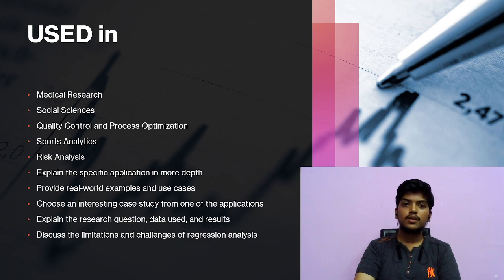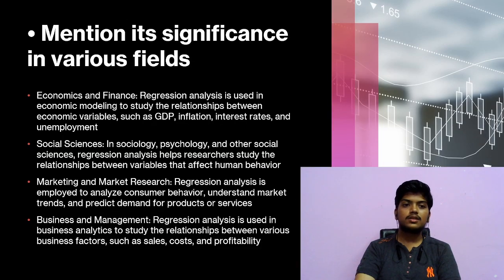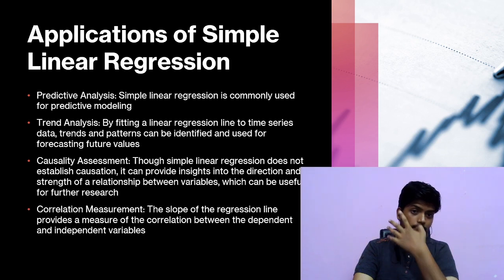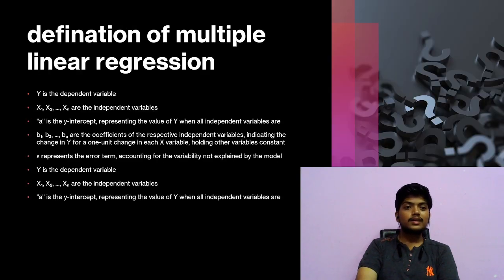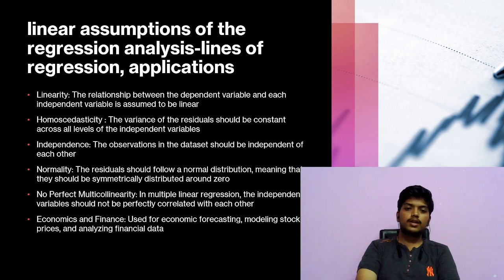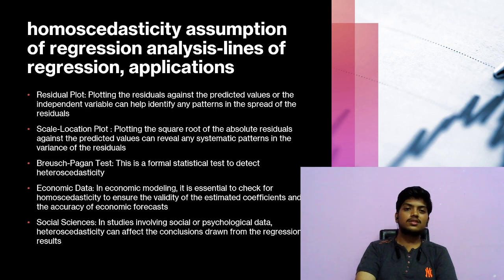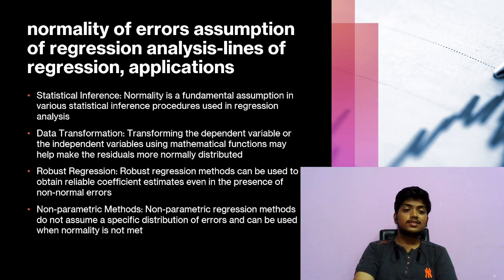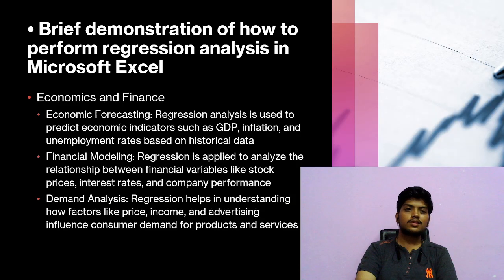Regression analysis -lines of regression ,Applications.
in this video I have covered the introduction part, briefly explain what regression analysis is, mention it's significance in various fields, definition of simple regression,formula Y=a+bX, explanation of intercept and slope, definition of multiple linear regression, formula Y=a+b1+b2X2, explanation of coefficients, linear assumption, independence of errors assumption.